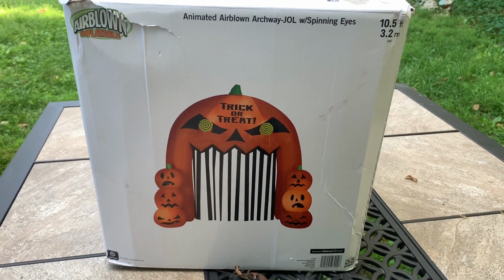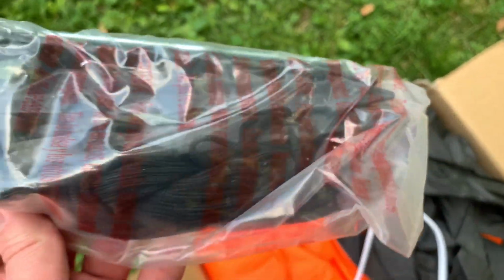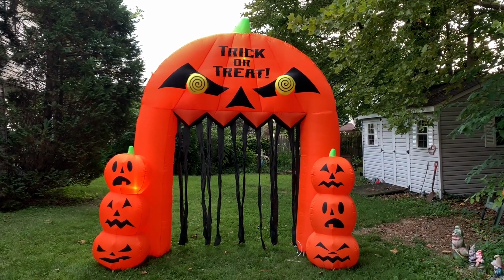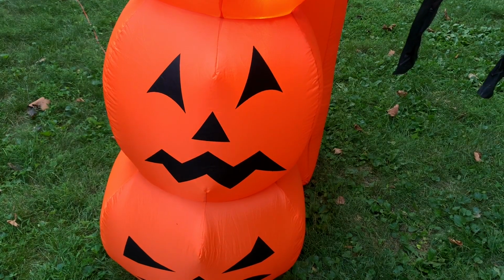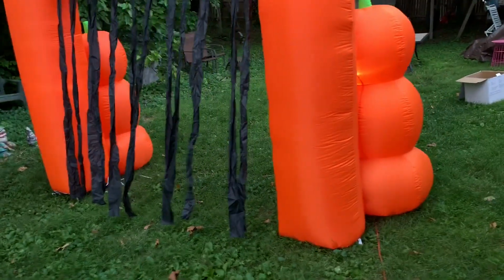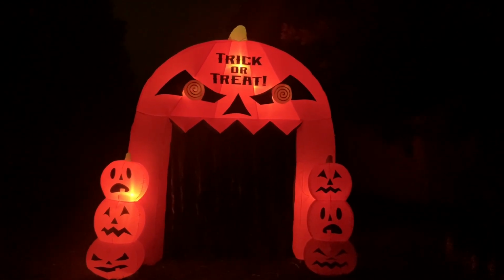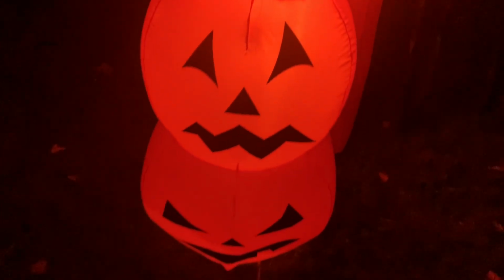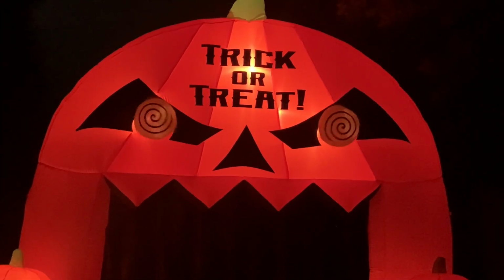NEW! 10.5 ft Gemmy Animated Jack-o’-Lantern-Archway, Halloween Airblown Inflatable, WALMART 2021